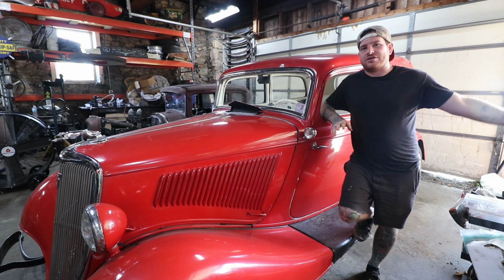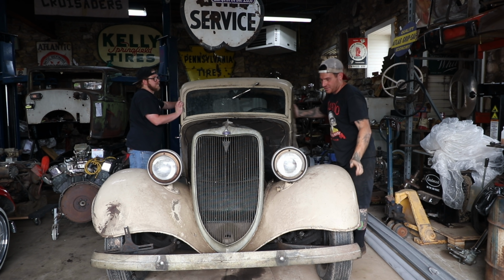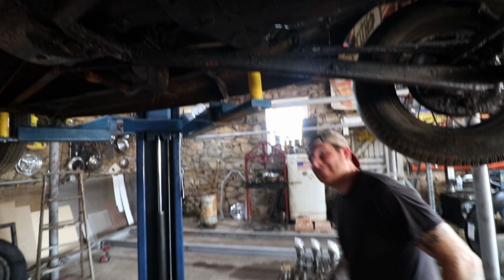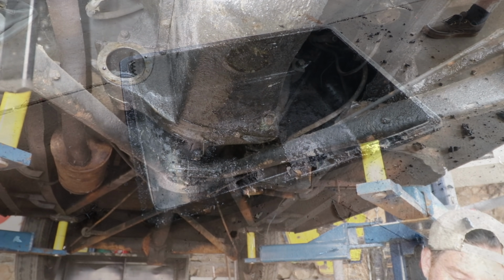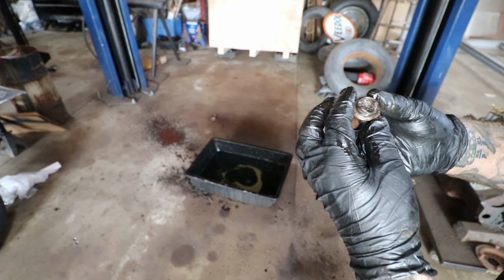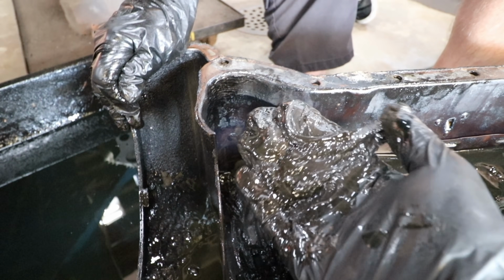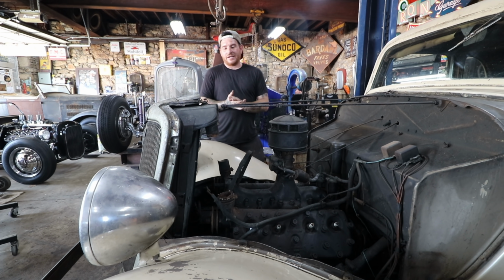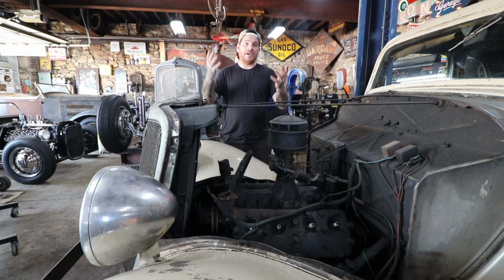Is The Engine In Our 1934 Ford Coupe Useable? Sitting Since 1965!!!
When loading "Beautiful" Matt's 1934 Ford Coupe onto the trailer in Michigan, there was oil pouring out of the back of the bellhousing. The whole trailer was covered in oil by the time the car made it back to the shop. The previous owner was oiling the cylinders for years and the oil pan was extremely overfull causing it to leak into the bellhousing and out the weep hole. Hopefully his diligence prevented the motor from becoming "stuck" after all these years. Today Matt and Steve are going to work on trying to free up the motor and see what is hiding in the oil pan.

19545